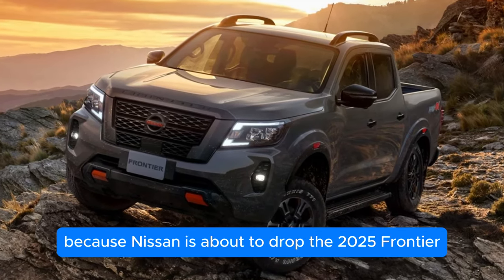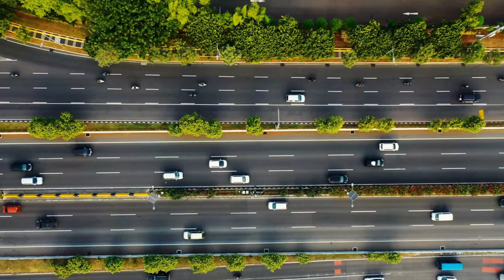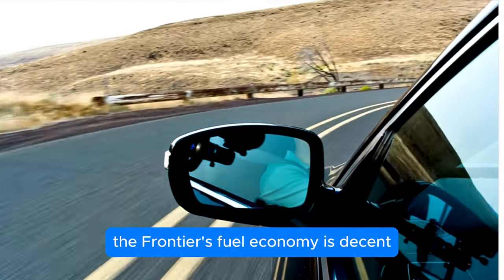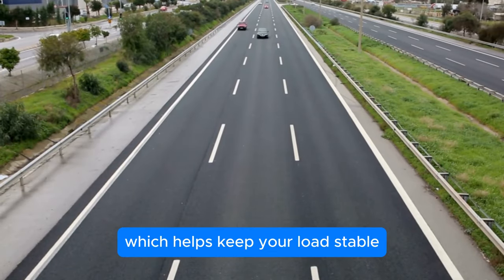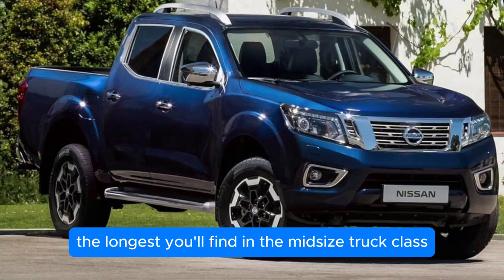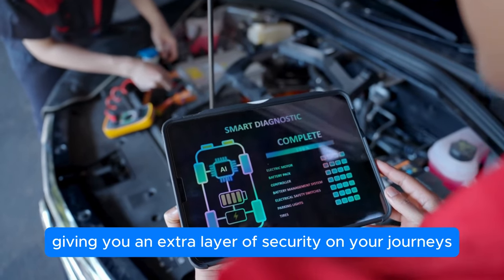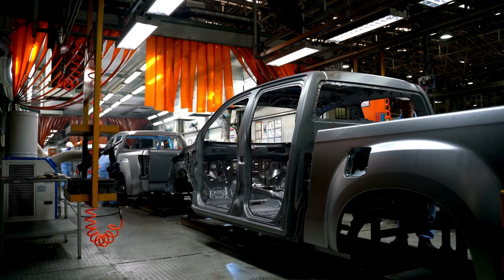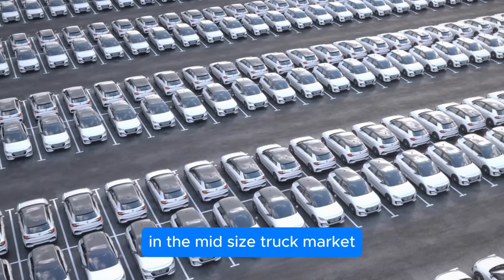NEW 2025 Nissan Frontier Is Worth Waiting For These 5 HUGE REASONS!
Nissan is releasing the new 2025 Frontier model soon, and it will come with a lot of new things.
They just shocked the market because this time Nissan actually listened to their customers, fixed what was not working on the Frontier, and improved what did. It has a new design philosophy, incredible features, and even a new version. Trust me, it’s worth waiting for the new model, and here are 5 huge reasons why.